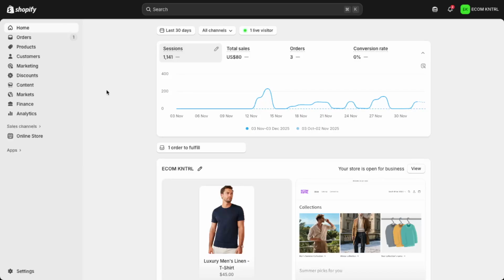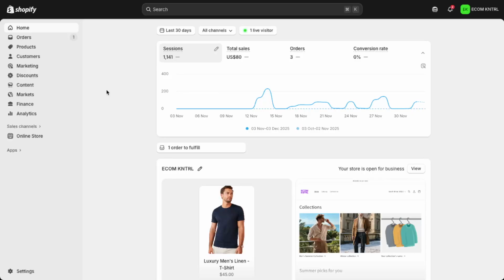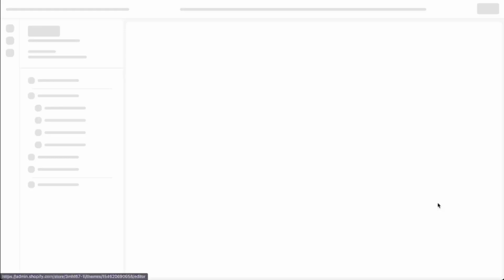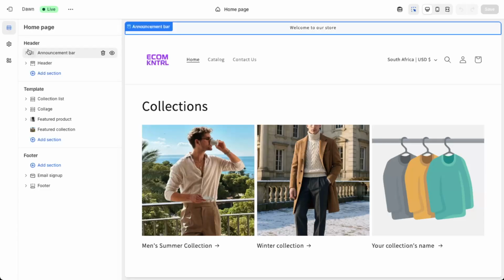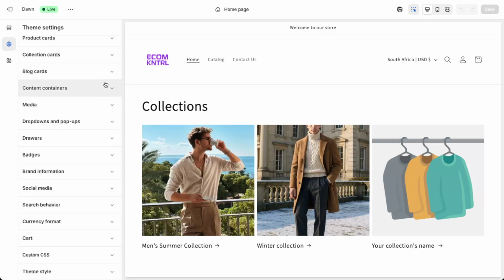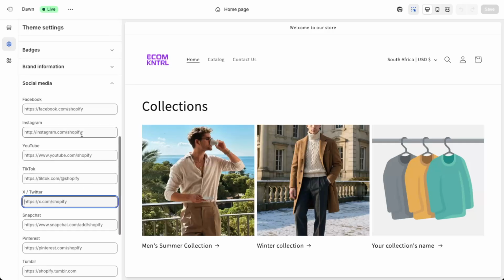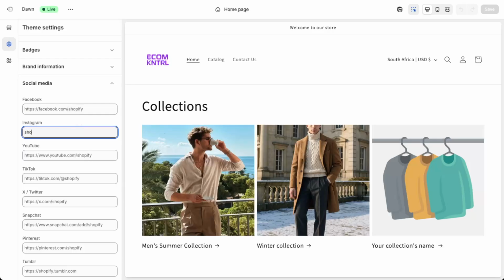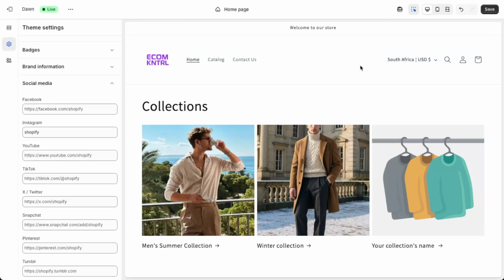How to add social share buttons to a Shopify store (2026 updated) — fast method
In this tutorial, you’ll learn how to add social share buttons to a Shopify store using the updated 2026 theme editor. I’ll walk you through the cleanest and safest way to add Facebook, Pinterest, X/Twitter, and other share buttons to your product pages and blog posts—without breaking your theme or editing core files. This method works with all Online Store 2.0 themes and helps you increase reach, social engagement, and referral traffic. Whether you’re using Dawn or any other free Shopify theme, this step-by-step guide will show you exactly where to click and what to enable so your visitors can easily share your content.